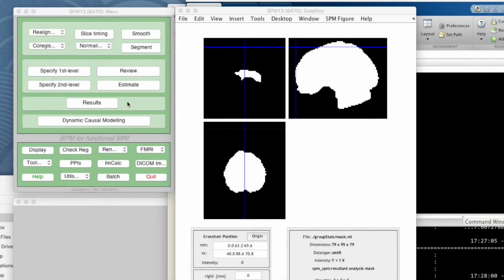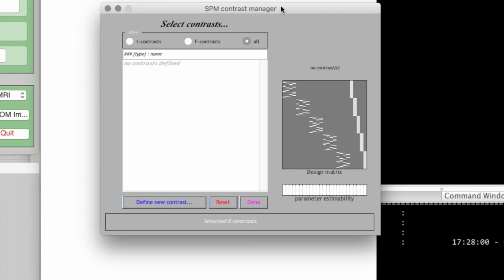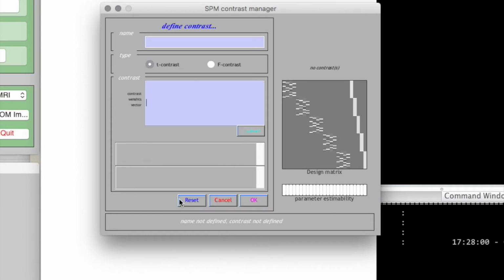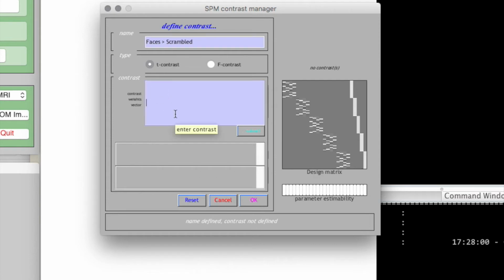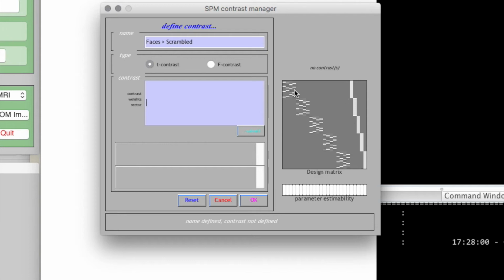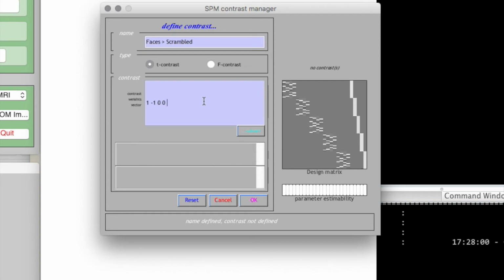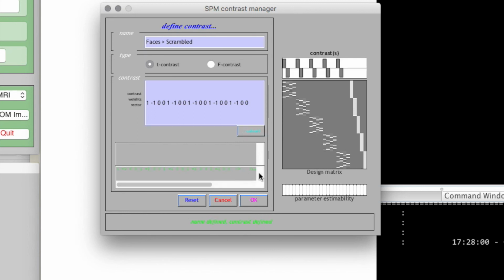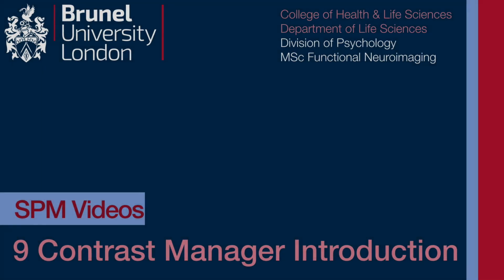SPM Tutorial 09 - Contrast Manager Introduction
Screencast tutorial on using the SPM12 toolbox in Matlab to analyse an FMRI study of face and object recognition.

Tutorial 9: Introduction to the Contrast Manager. Specify a single contrast.